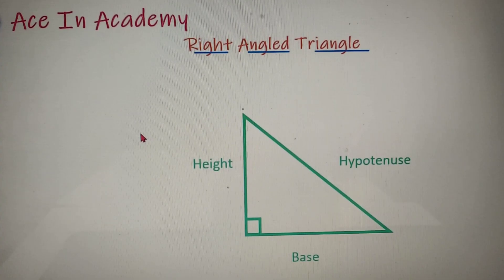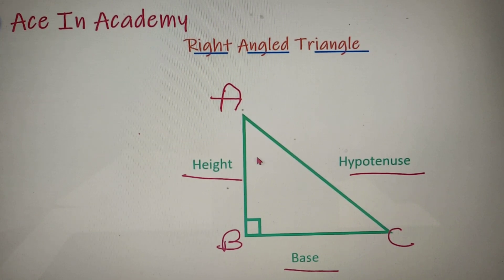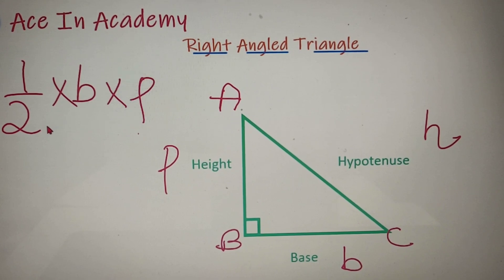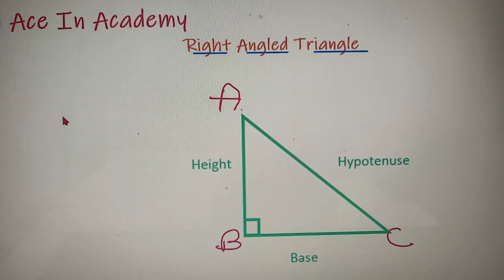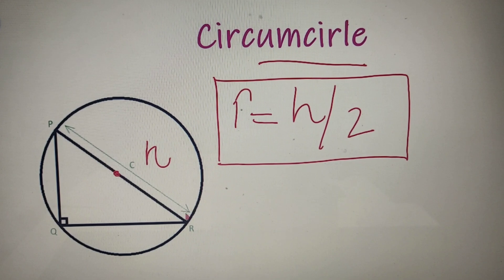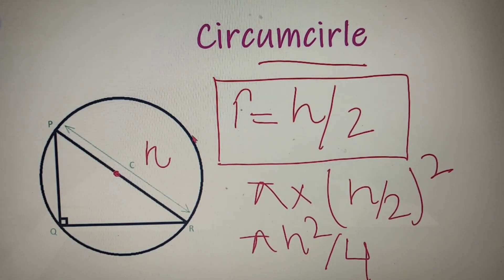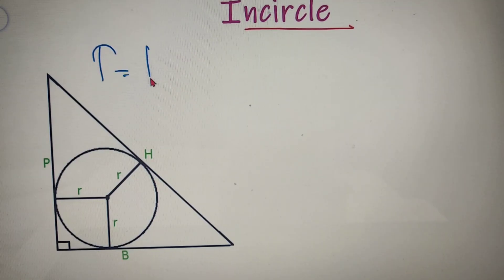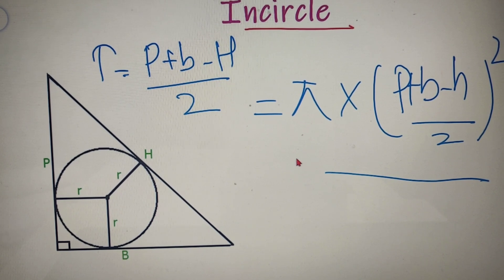Right angle Triangle | All properties of a right angle triangle | Geometry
This lecture will completely explain to you the topic Right angle triangle and you will be able to solve all the problems related to it.

Topics Discussed in the video:

1. What is a  Right Angle Triangle?
2.  Basic properties of a Right Angle Triangle?
3. Pythagoras Theorem
4. Pythagorean Triplets
5. Circumcircle
6. All the properties of the Circumcircle of the right angle triangle
7. Incircle
8. All the properties of the incircle of the right angle triangle